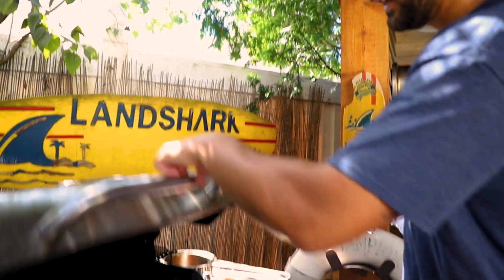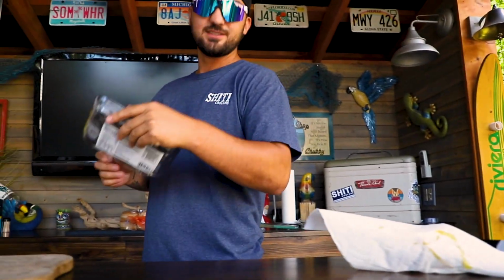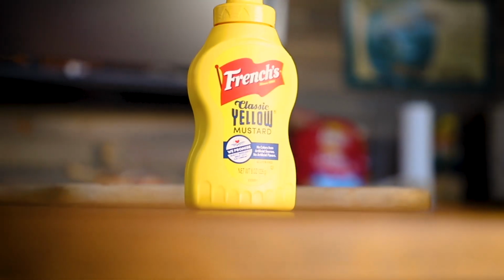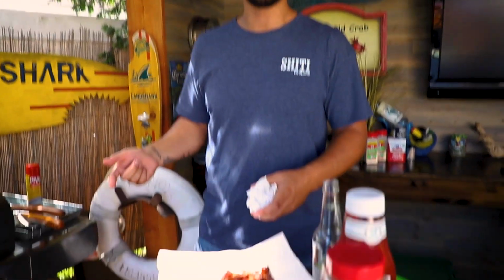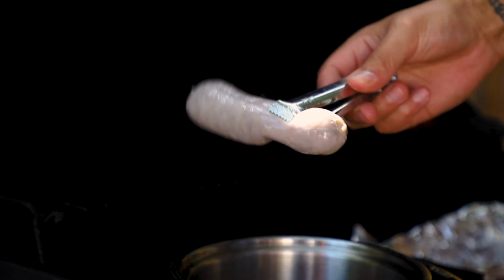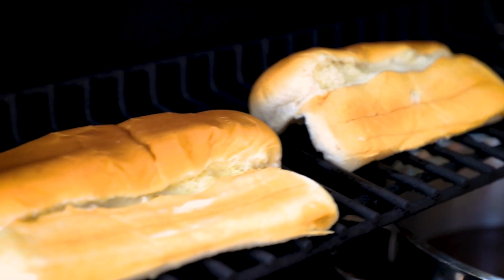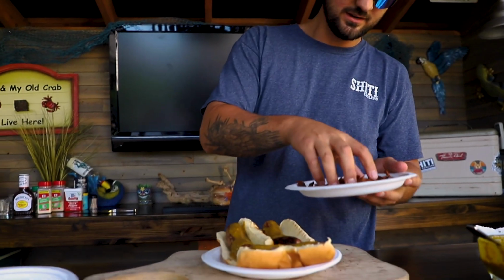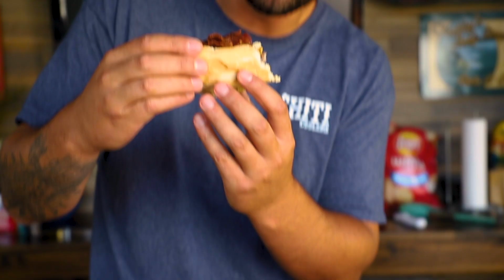Hungover & Hungry: Cookin' up some BEER BRATS!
In this episode of Hungover & Hungry we show you that cooking beer brats can be taken to a whole new level. Waking up with a hangover isn't the best but whats most important throughout the day in the meals you eat. So let us show you how to cure your last nights bad decisions!

CAN’T GET ENOUGH SHITI? FOLLOW OUR OTHER ACCOUNTS!

What is it? Let the dents in our coolers remind us of the good times 🍺 DM us your classic vintage outdoor photos to be featured!

What is it? SHITI Coolers Presents: SHITI Chicks. The most action your coolers have seen since grandpa had it. 🍑 Rep your old cooler with stickers & gear!🍻

As the popularity of overpriced cooler brands increased, we realized the meaning of a cooler meant much more than how long it held ice. As below average outdoorsman ourselves, all we wanted was to pack a cooler full of piss warm beer and cast the pole after a long work day. We realized the old rusted cooler we took on countless family trips was doing the job just fine. In 2016, we founded SHITI® Coolers with a basic mission: To keep using that same damn cooler with the rusted lid and squeaky hinges in hope there were more people out there just like us. A simple SHITI sticker was enough to represent the lifestyle in which we’ve been living for years. We don’t care if your cooler can withstand a grizzly bear or hold ice for 3 weeks. We care about coolers that have been passed down through generations with a story behind them.